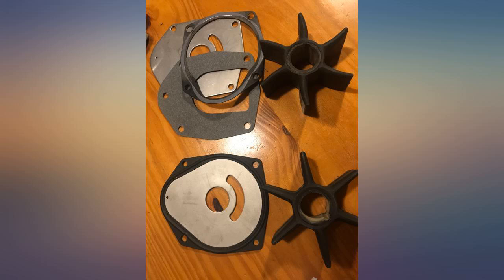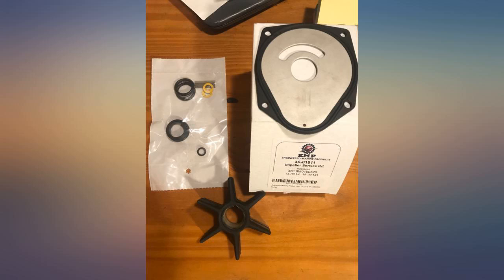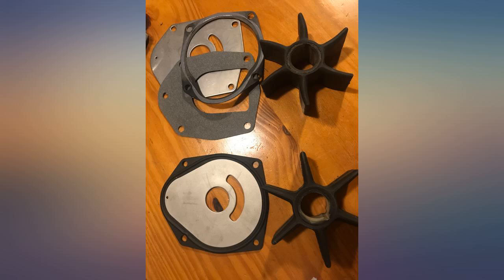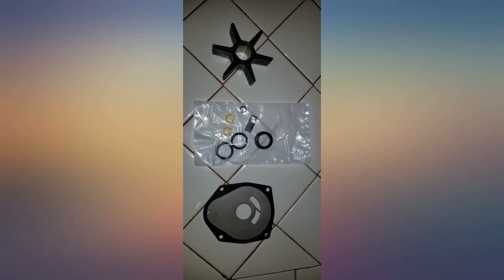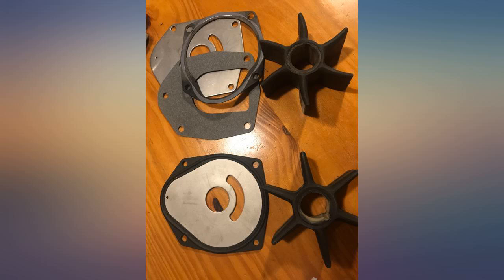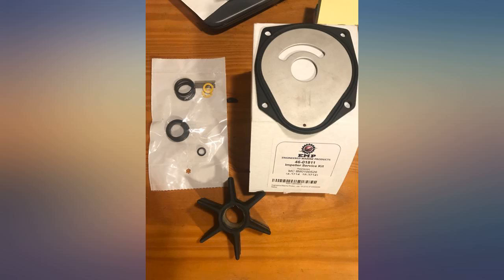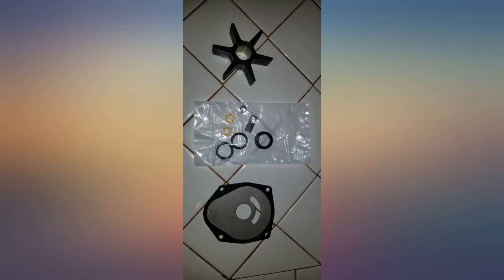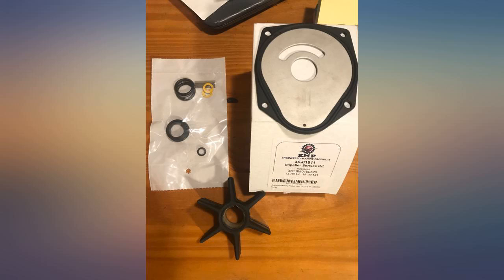Engineered Marine Products MerCruiser Water Pump Impeller Kit, Alpha 1 - GEN 2 - revieww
Engineered Marine Products MerCruiser Water Pump Impeller Kit, Alpha 1 - GEN 2 - EMP Replaces- 18-3214, 47-43026Q06

Main Features:
- Replaces Mercury Marine/Quicksilver 8M0100526
- Replaces Sierra Marine 18-3214
- Manufactured with new upgraded wear plate with molded rubber gasket
- Includes improved upper and lower oil drain screw seals
- High Quality!